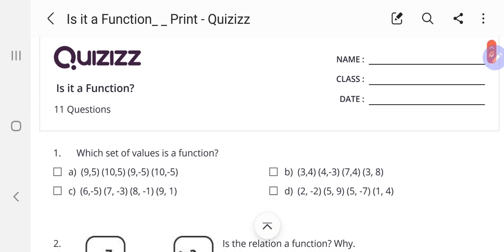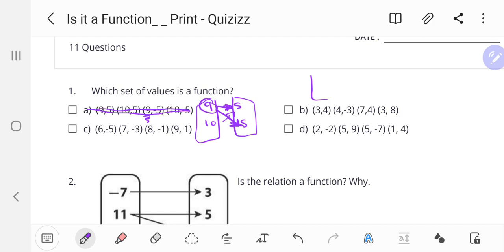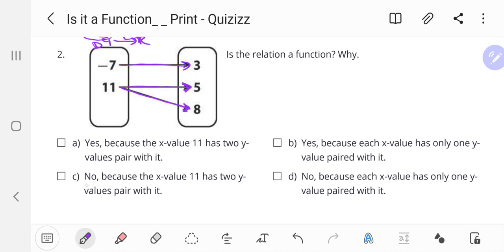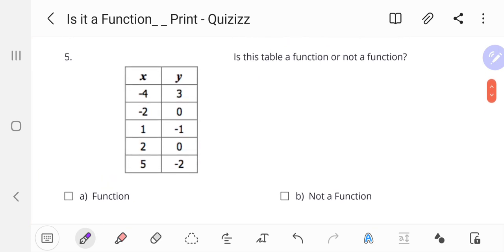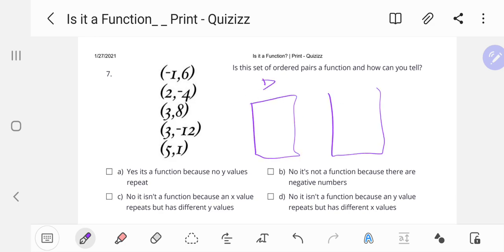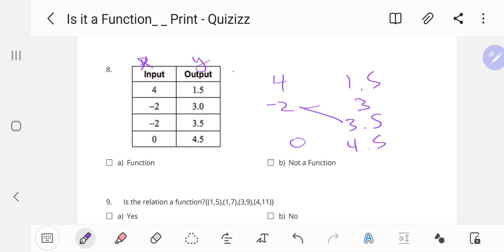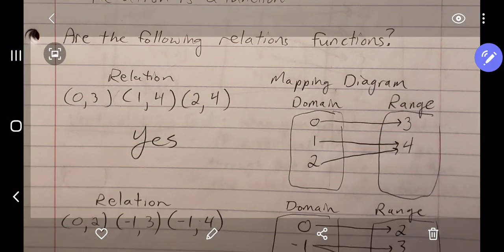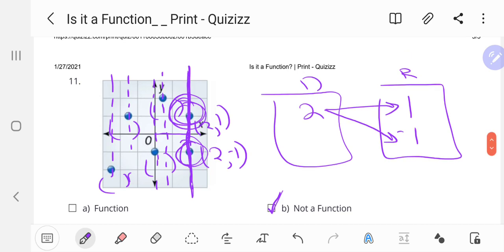Quizizz Answers: Is it a Function?